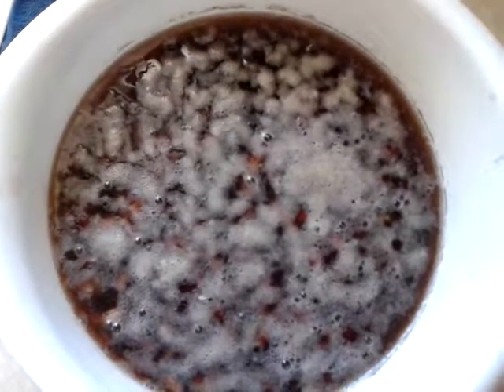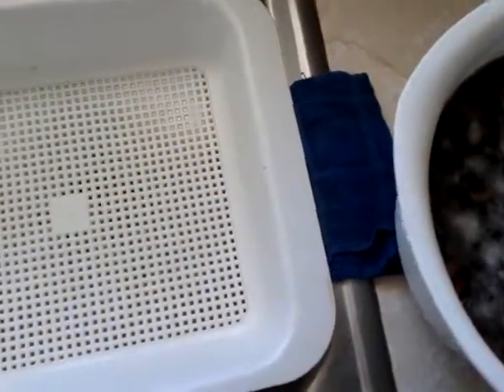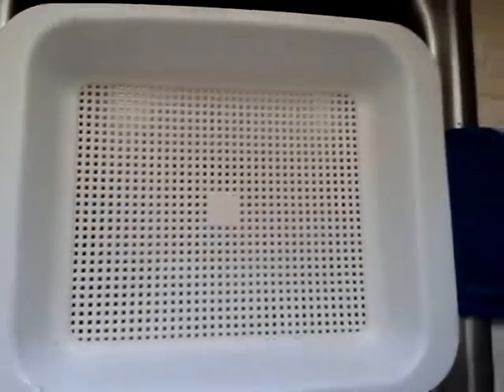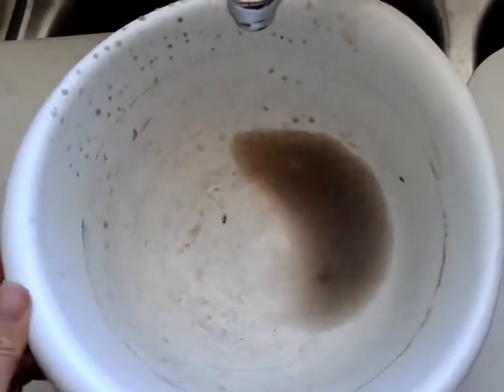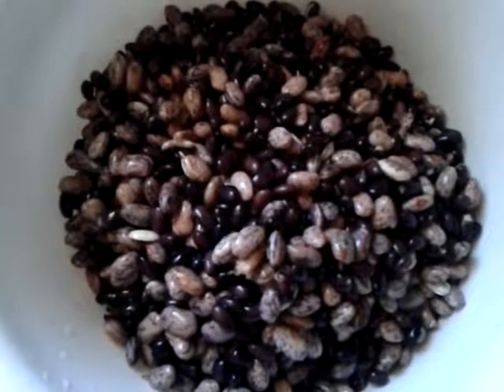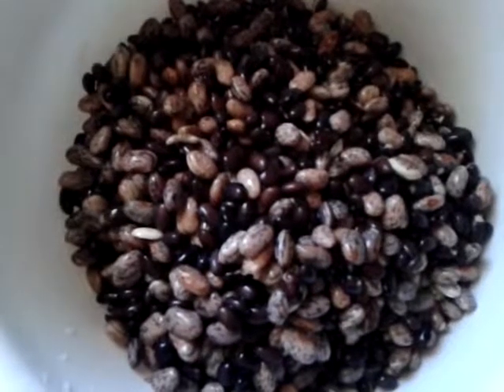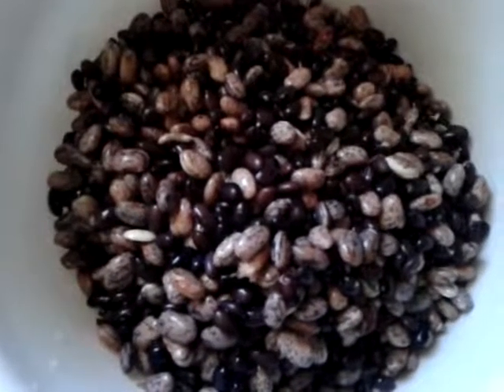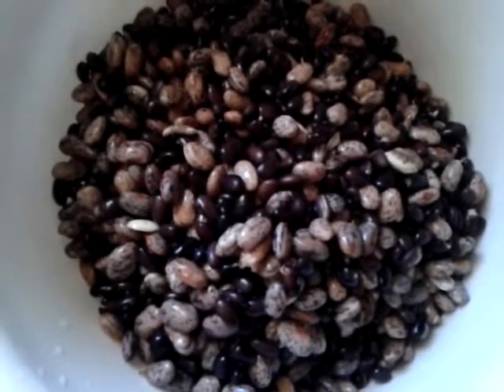Sprouting the beans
Rinsing the beans and sprouting them